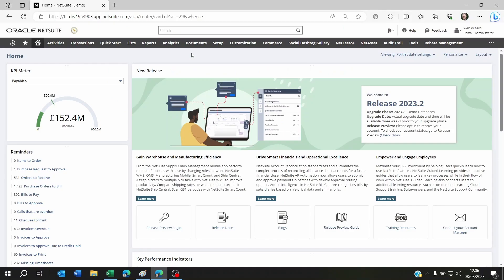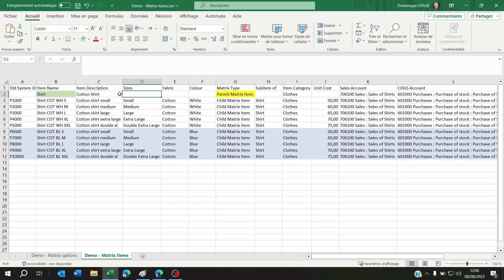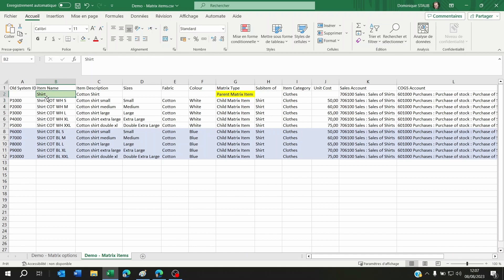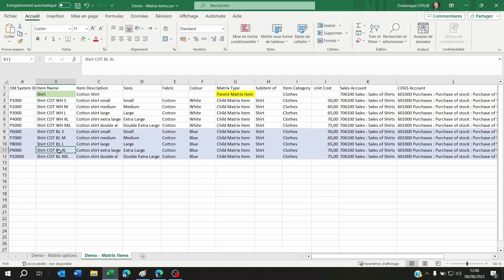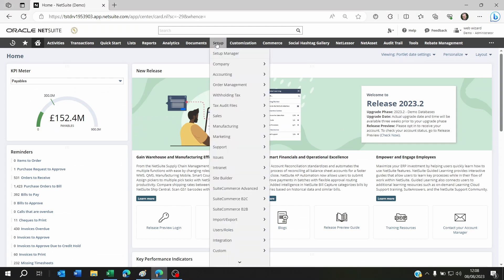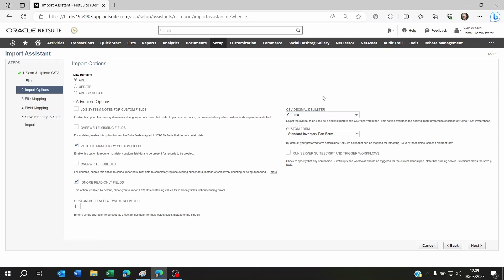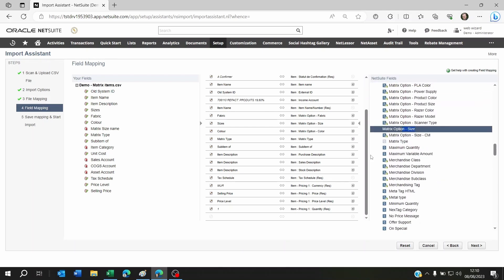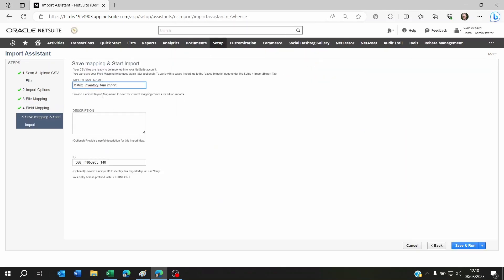How to import inventory matrix items on netsuite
This is the second part of a 2 part tutorial. Next week, the next video will cover how to import inventory stock for these inventory matrix items.